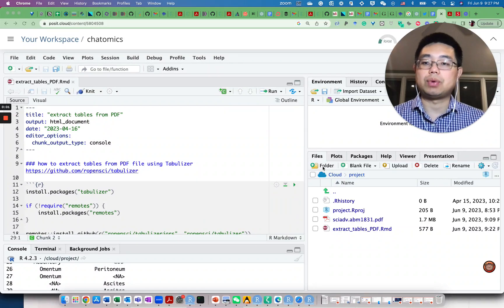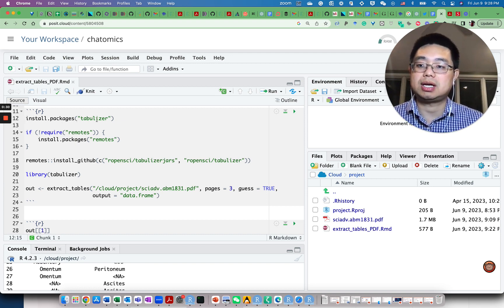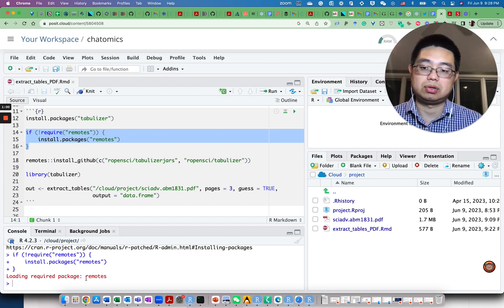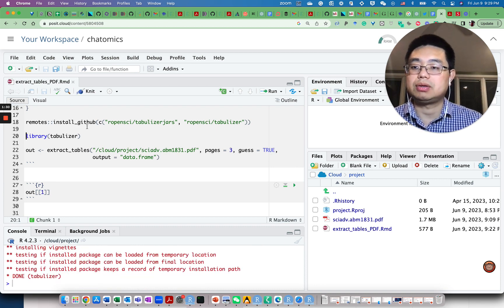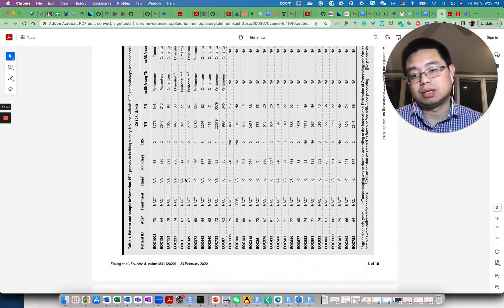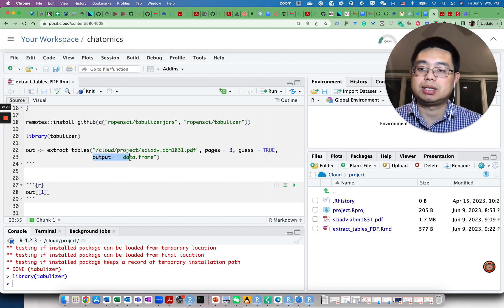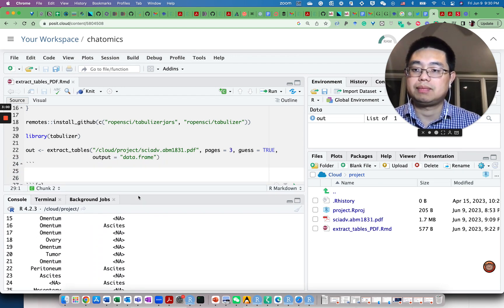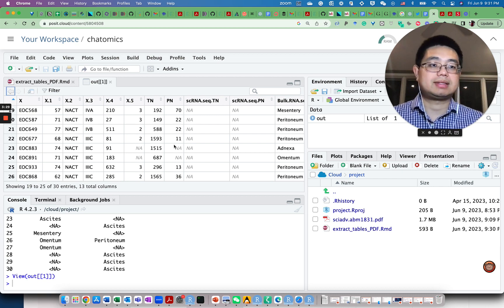Extracting Tables from PDFs using Tabulizer R package 📊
tables in a PDF can be hard to parse. I will show you how to extract the tables from a PDF to a dataframe using an R package called Tabulizer.